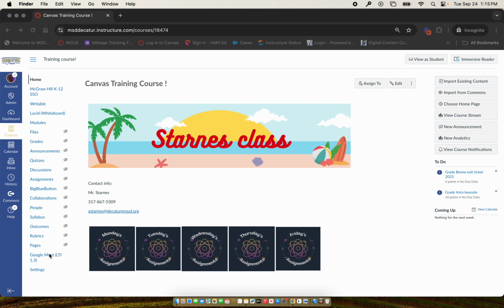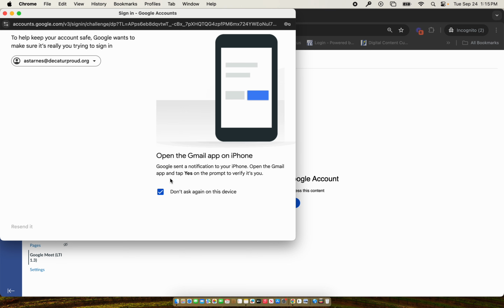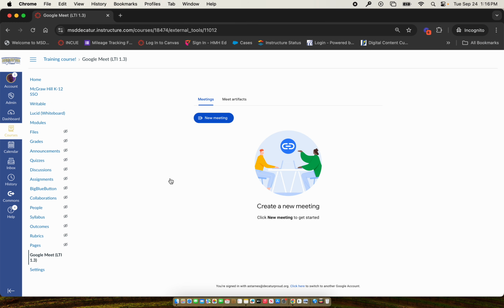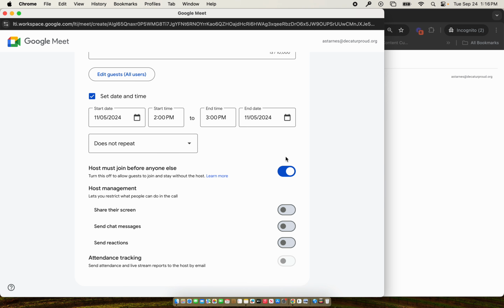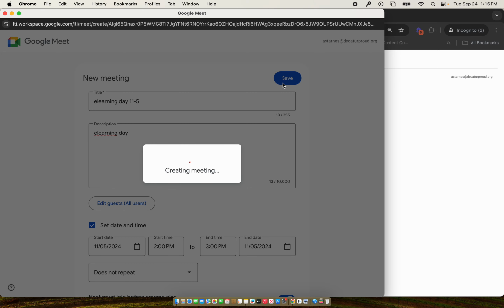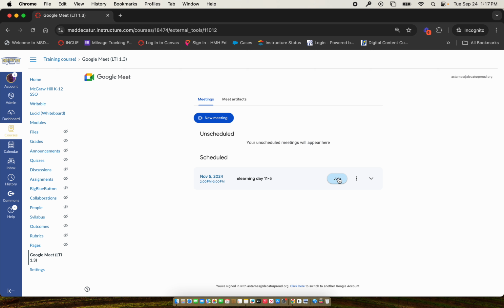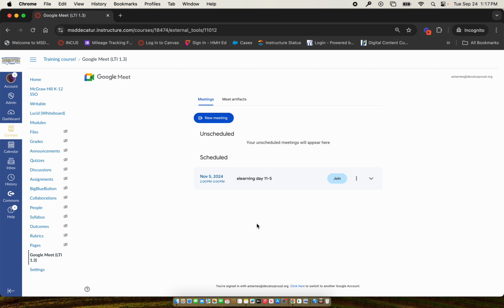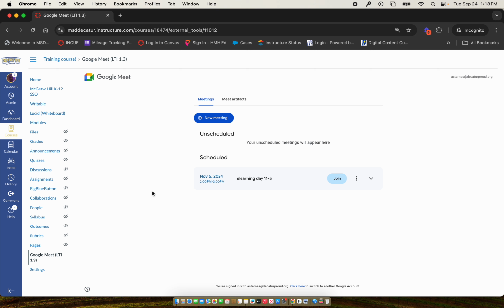Google Meet and Canvas Integration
New Canvas and Google Meet Integration instructions.